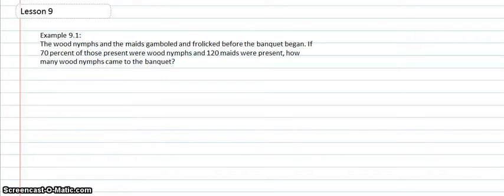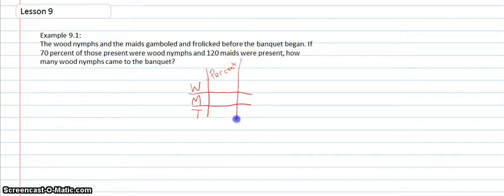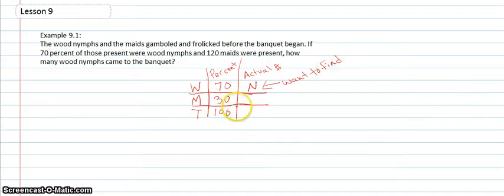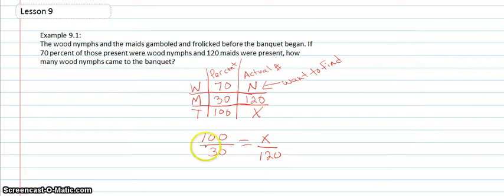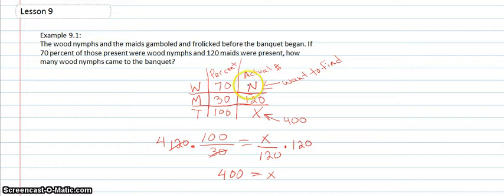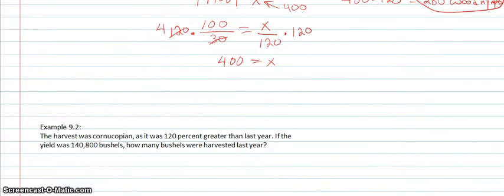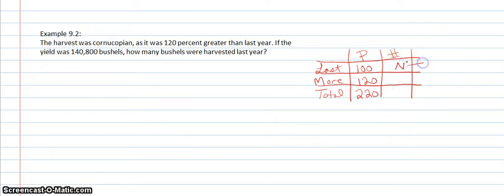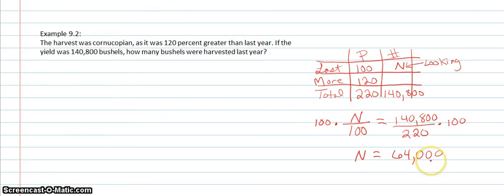Saxon Algebra 2: Lesson 9 Examples